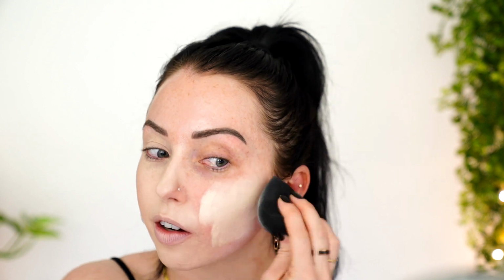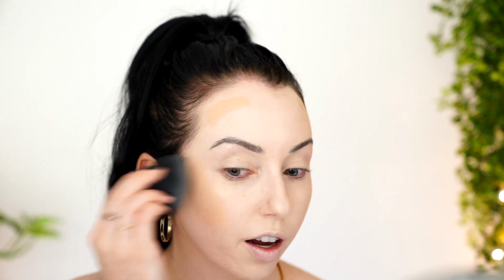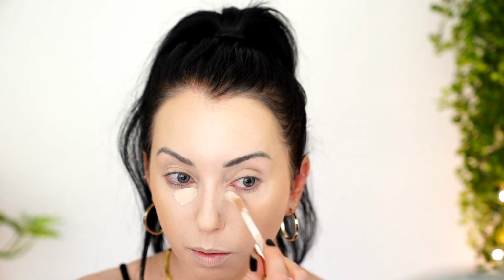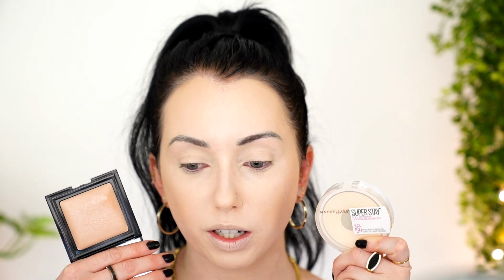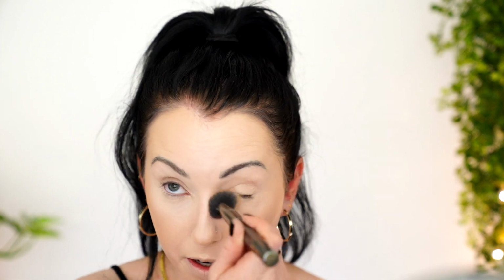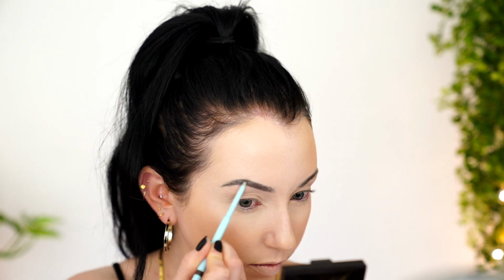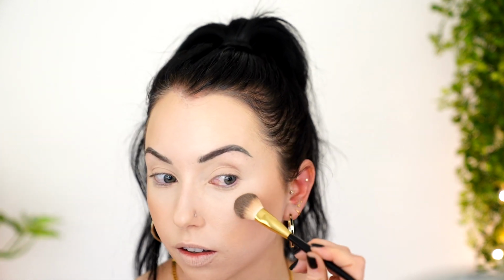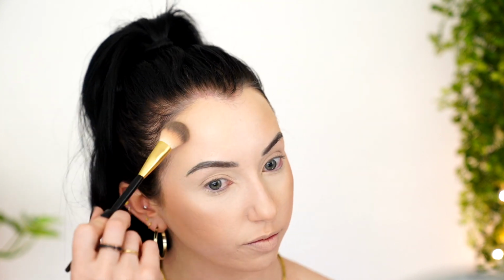Current Foundation Routine! Cover Redness & GET A FLAWLESS FINISH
➜ Etude House Double Lasting Foundation Review

▼ PRODUCTS USED ▼
--FACE--
◇ Essence Fresh & Fit Awake Primer
◇ (Mentioned) Milani Soft Focus Glow in Nude Glow
◇ Revlon Photoready Pore Reducing Primer
◇ Etude House Double Lasting Foundation in N02 Pure
◇ Make Up For Ever Ultra HD Stick in r330
◇ Makeup Revolution Conceal & Hydrate Concealer in C2
◇ Laura Mercier Candleglow Sheer Perfecting Powder
◇ Maybelline SuperStay Full Coverage Powder in 102 Fair
◇ Joah Brow Down to me Pencil
◇ Revolution PRO Sculpt & Glow Palette in Dark Savanna Nights
◇ Milani All Over Blending Brush
◇ Urban Decay All Nighter in Summer Solstice (travel size)

--EYES--
◇ L'Oreal Infallible Full Wear Concealer in 320 porcelain
◇ CoverGirl Exhibitionist Mascara
◇ MAC Gigablack Lash Mascara

--LIPS--
◇ BH Cosmetics Liquid Linen Lipstick in Natalie
◇ Wet n Wild Liquid Catsuit in Caught You Bare-Naked

Under Eye Brush
BH Cosmetics #4
Flower Beauty Blush & Contour Brush

◇ Pink Fan
◇ Nails: OPI Black Onyx
studs tiny hoops gold tiny studs tragus

▼▼▼ SOCIAL MEDIA ▼▼▼